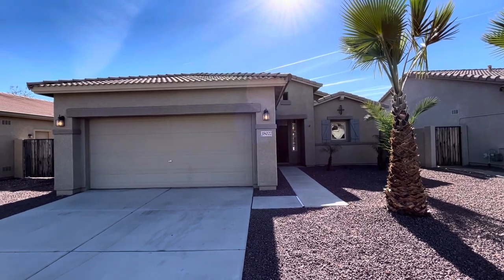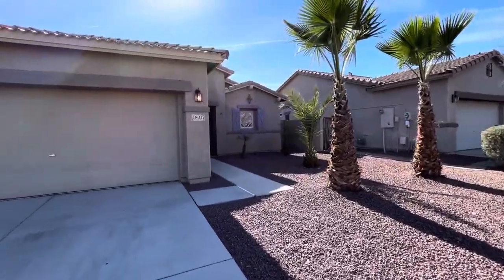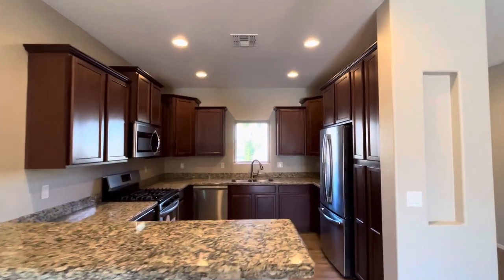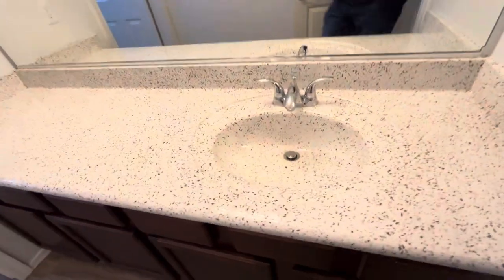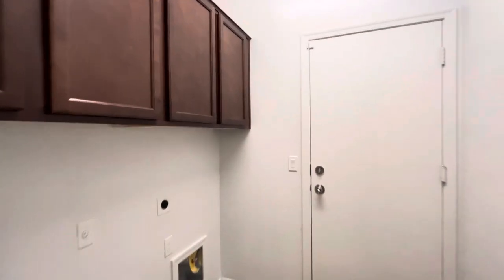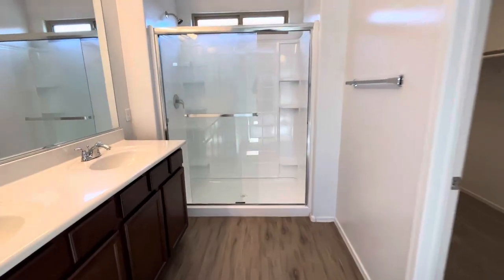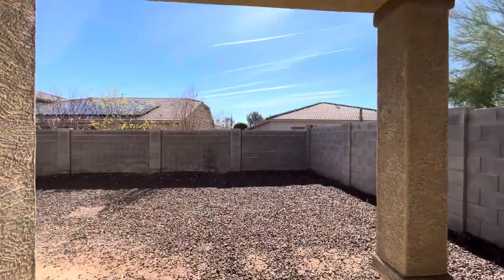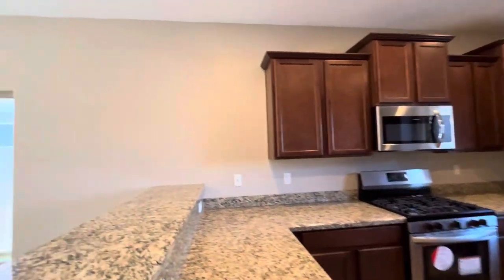Surprise Arizona House Tour $389,900 1,767 Sqft, 4 Bedrooms, 2 Bathrooms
Home for sale in Surprise, Arizona! Beautiful home in the Highly desirable planned community of Surprise Farms. This home features a wonderful kitchen with beautiful granite countertops and a breakfast bar. Split primary suite with dual sinks in the primary bath and a large stand-in shower, private toilet room, and spacious walk-in closet.

Briley Brothers
Dustin Briley
Jamison Briley

Courtesy Listing: Jacqueline Shaffer at Offerpad

Realtor in Surprise Arizona